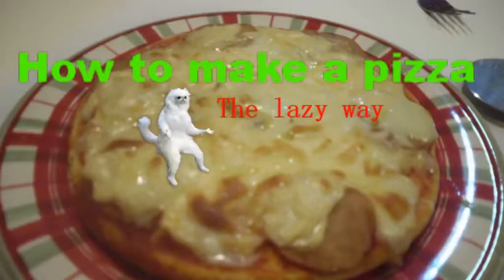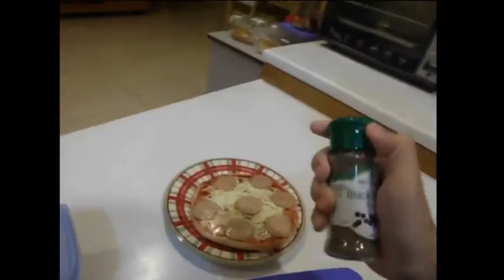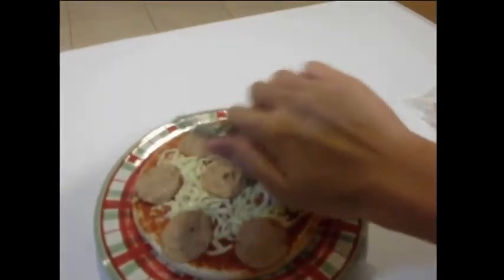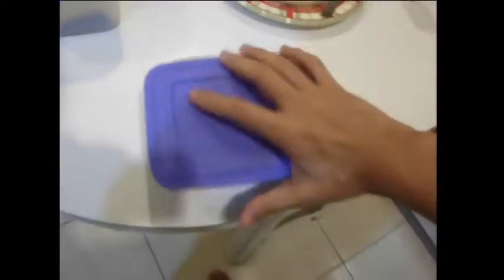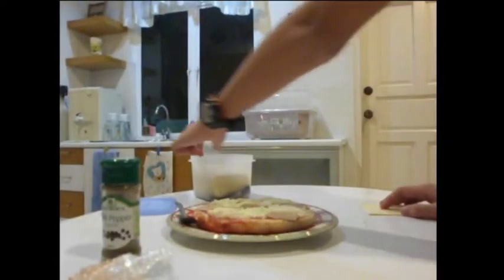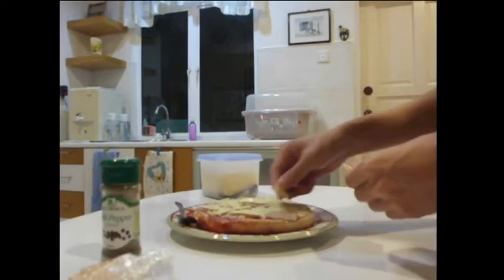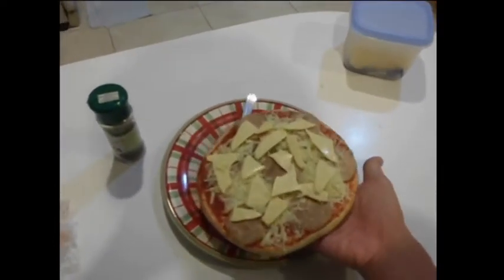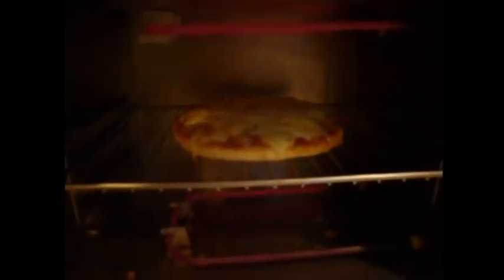How to make a pizza - The lazy way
This is just a useless video on how to make a pizza the lazy way. :3

So you just go buy a cheap pizza from the supermarket and just add some stuff :1